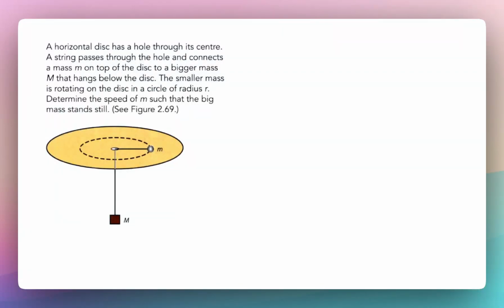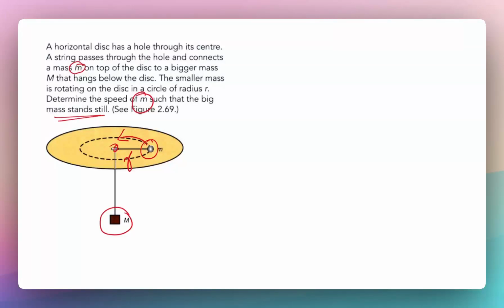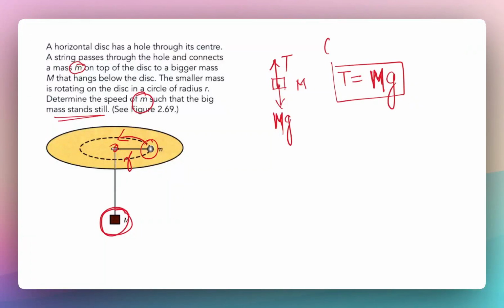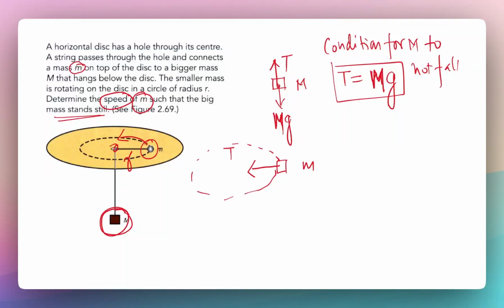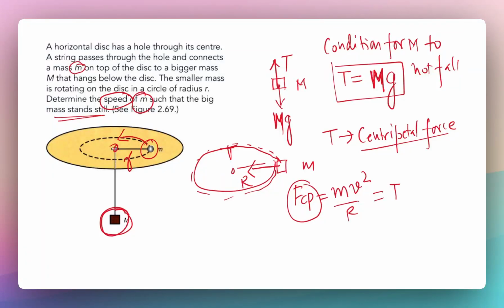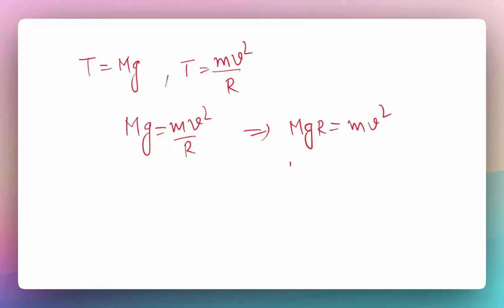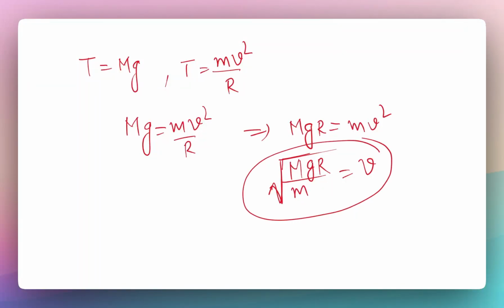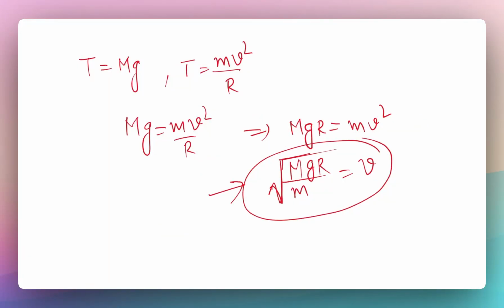IB Physics Tsokos 2.46: Circular Motion - Complete Solution (2026)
This question requires understanding of uniform circular motion understanding the centripetal force and using newtons law to find the condition for equilibrium.